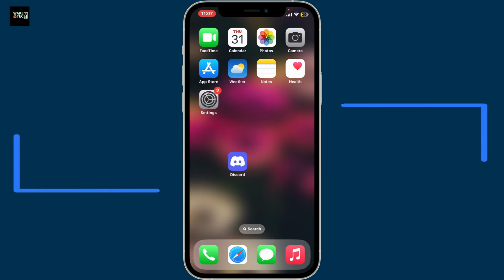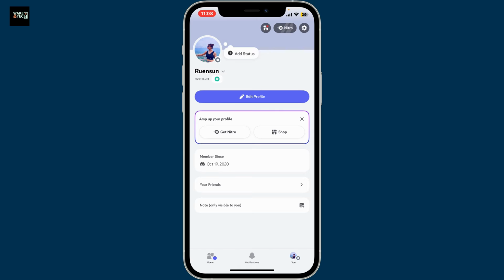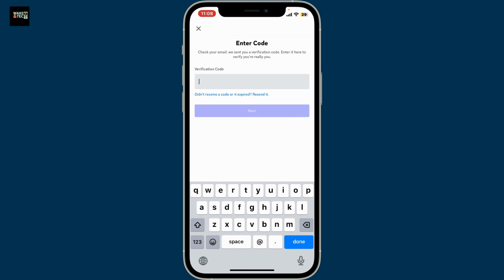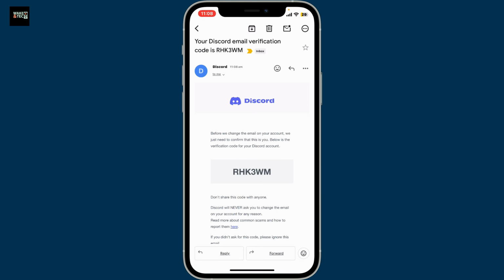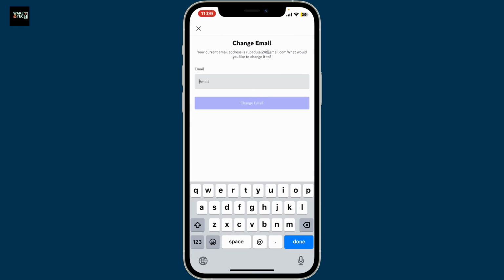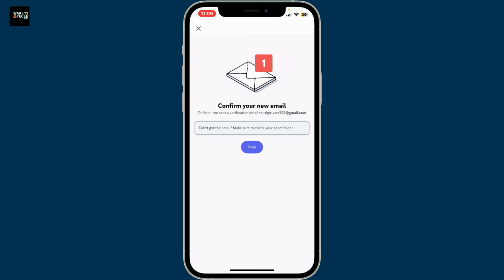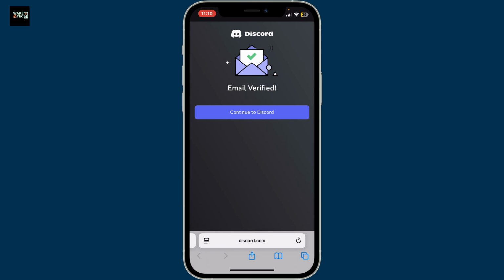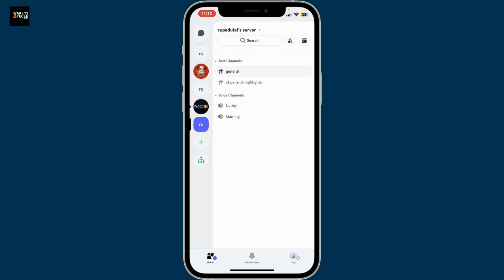How to Change Your Email Address on Discord (iPhone Guide)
This step-by-step tutorial guides you through changing your Discord email safely and easily from the Discord iOS app.